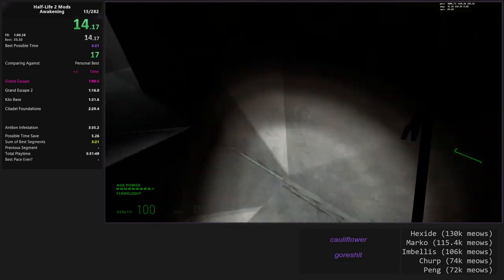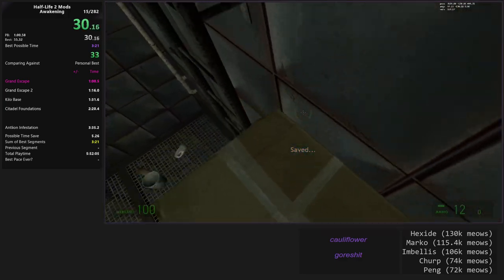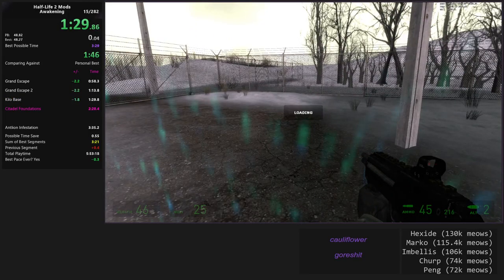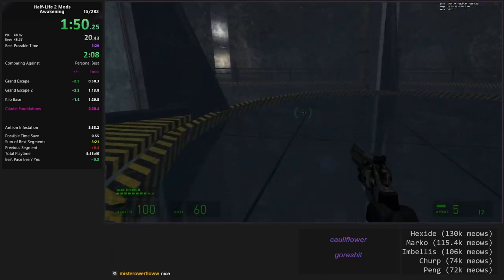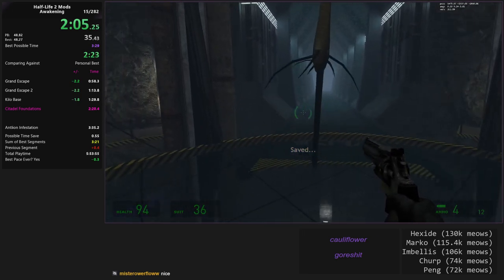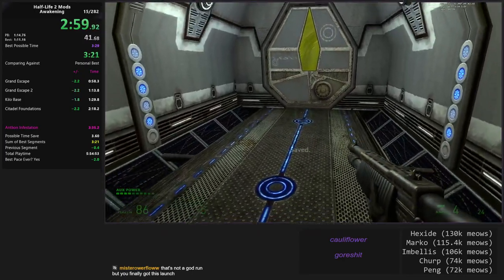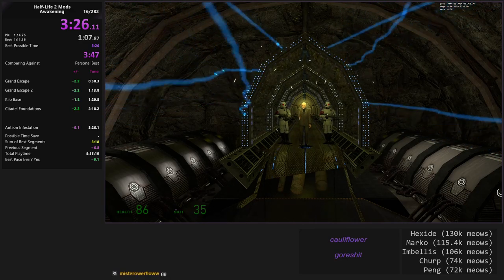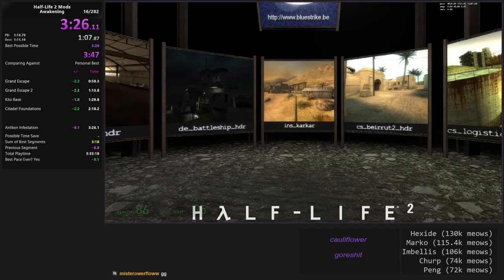[World Record] Awakening [3:26.11 In-Game Time]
Finally, a time I am satisfied with that I can upload to YouTube as well. This satisfaction can be heard from my reaction as well I suppose.